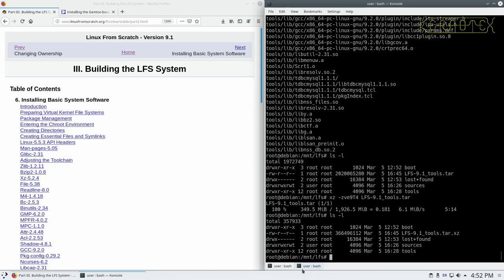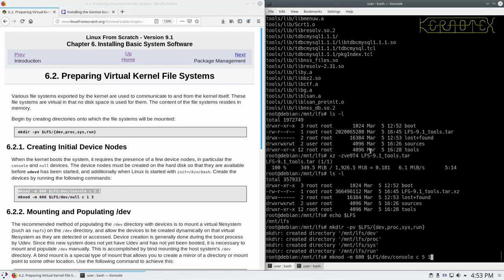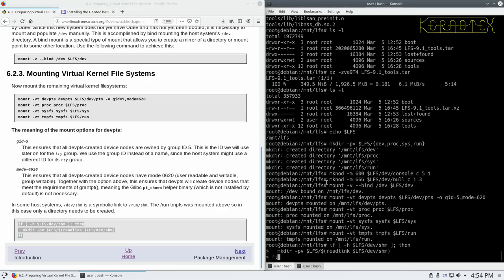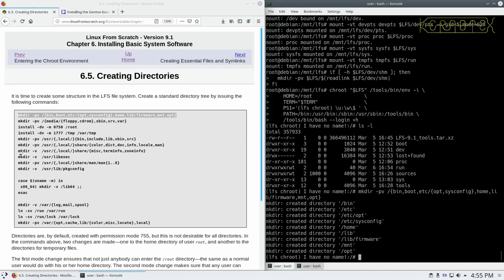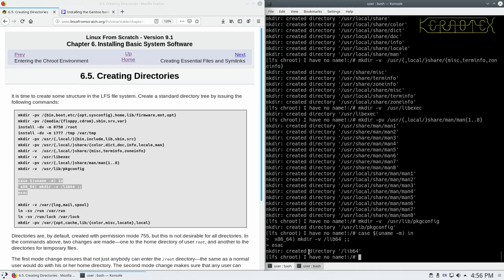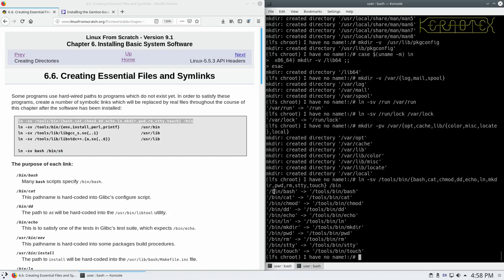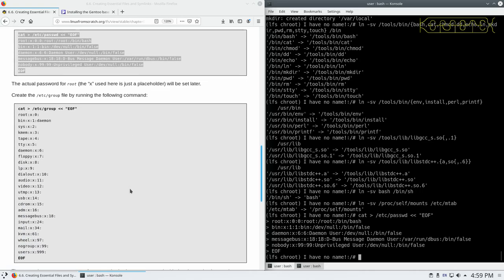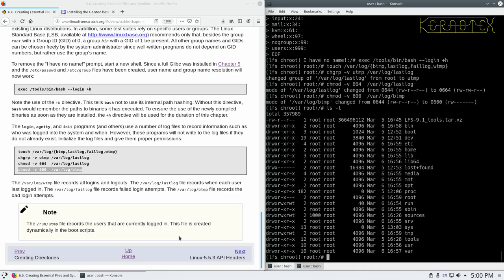How to build LFS 9.1 and dual boot with Windows 10 - Part 15: Preparing Basic LFS System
Part 15: Preparing Basic LFS System
Now a basic skeleton system is created which will house the final LFS 9.1 system. Directories, some 'dummy' files and links are created before a chroot environment is entered where all the compiling and installing will be performed.